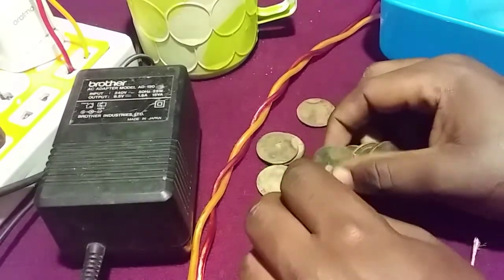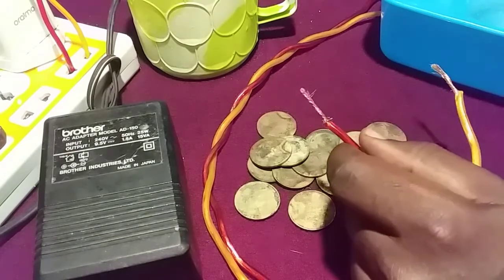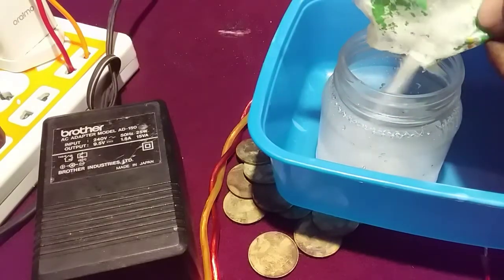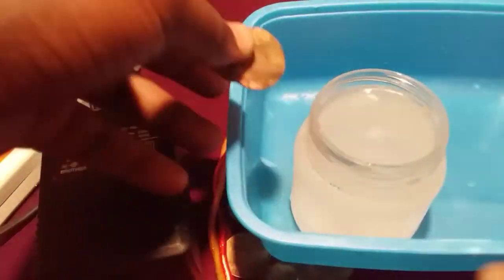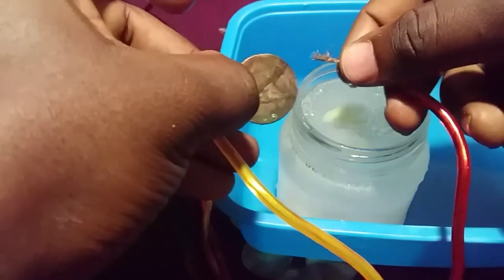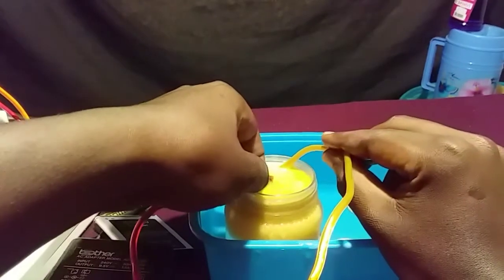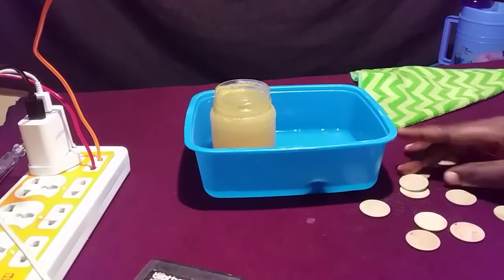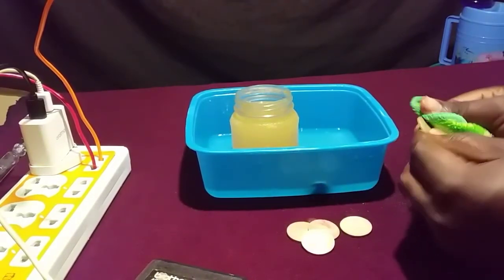How to clean old coins with out damaging them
How to clean coins without damaging them
How to clean coins by electrolysis

 I'm sorry my camera is not good enough to give you every detail on the coins but i hope this method will be helpful on cleaning old coins
So in order to clean coins you need a salt solution and a DC power supply, you can use old phone charger, a car battery, phone battery, but in the video i used 9.5v adapter for electrolysis purpose
So before you start cleaning your coins by electrolysis make sure that you connect your coin on the positive terminal of your battery/power supply (don't use alternating current)
 After connecting your coin to the positive terminal of your DC power supply dip it in a solution with the negative terminal to complete the circuit and electrochemical reaction will start to take place and depending on the capacity of your power supply it can take from 15 seconds to 3 minutes for your coin to dissolve it's outer surface and leaving you with a clean appearance coin but make sure that you don't allow electrolysis to happen for a prolonged period of time as you will dissolve all of your coin and left with nothing

So for me i think this is the best way to clean your coins at home without damaging them by electrolytic reduction method